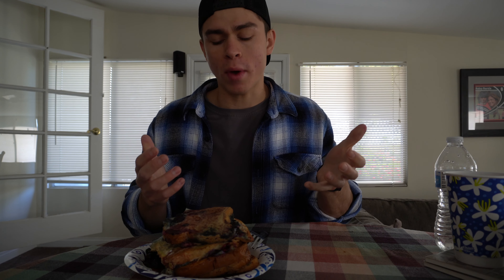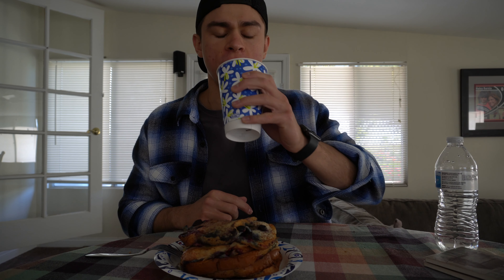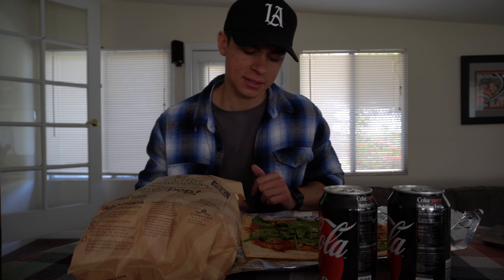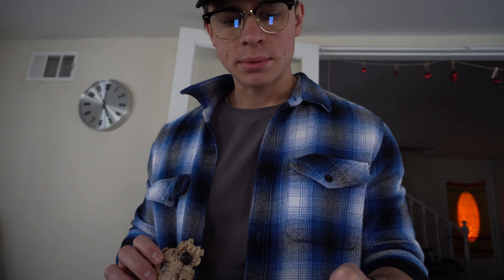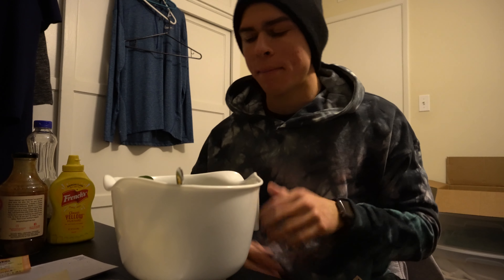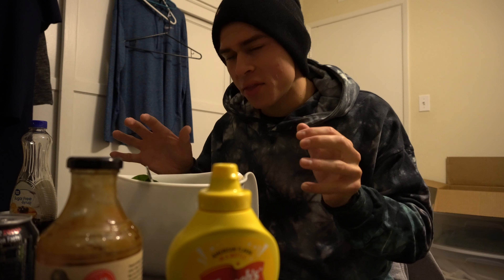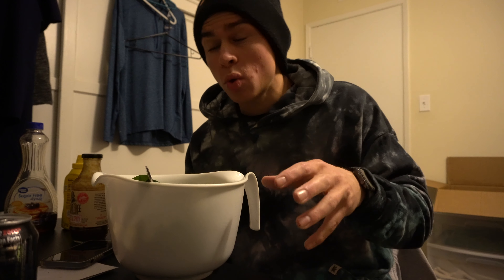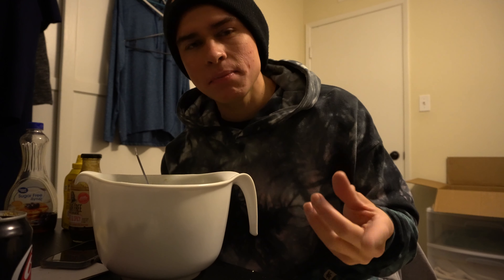FULL DAY OF EATING AND REST DAYS :) (EPISODE 4)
I hope you guys enjoyed this 4th episode of this prep series.